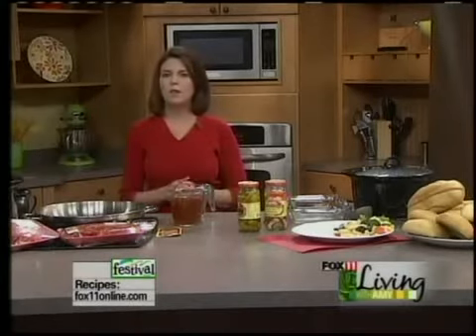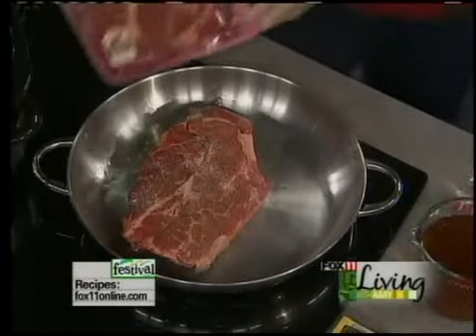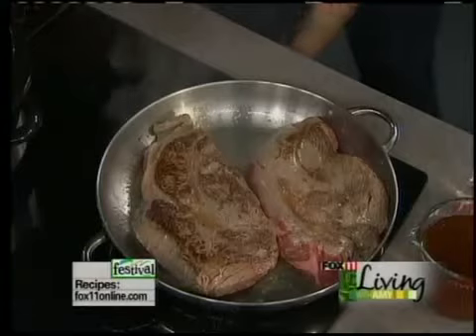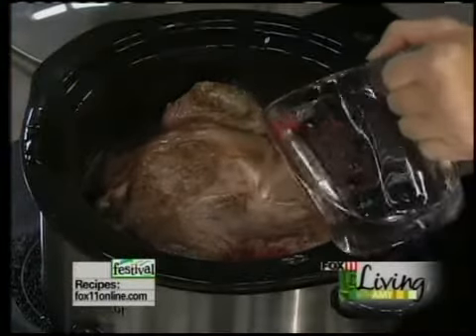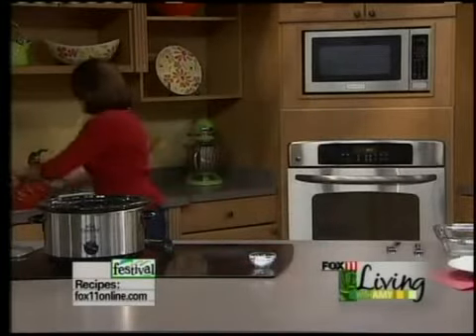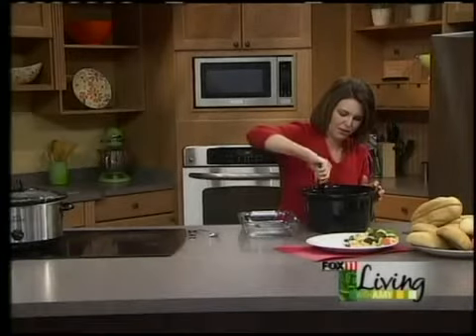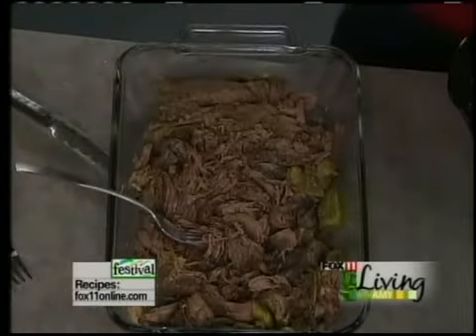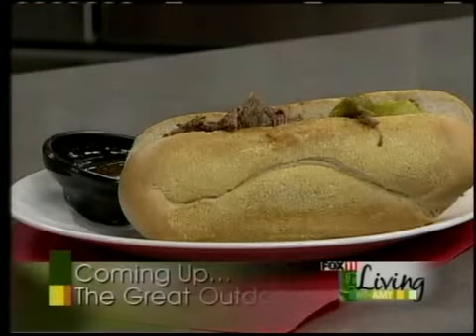Hot Italian Beef Sandwiches